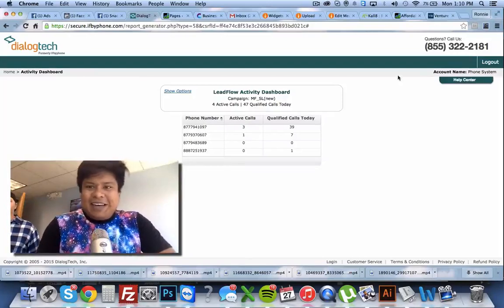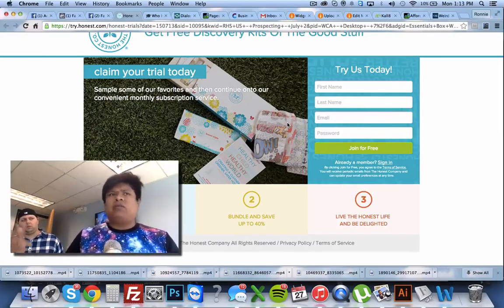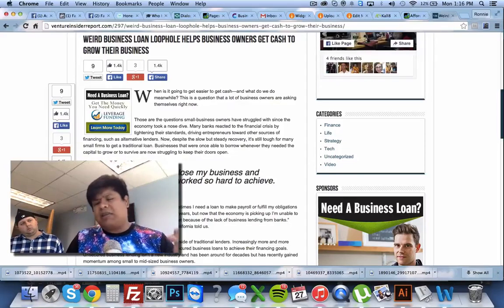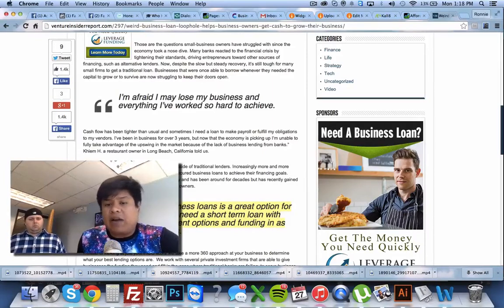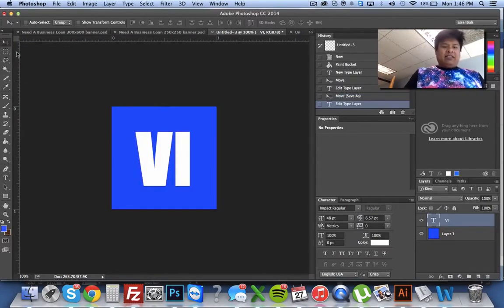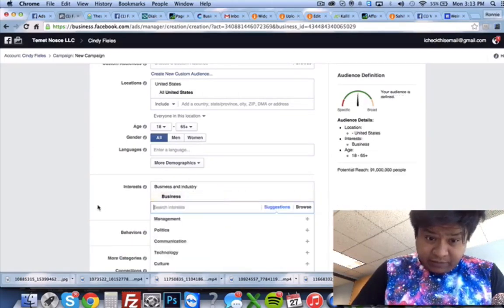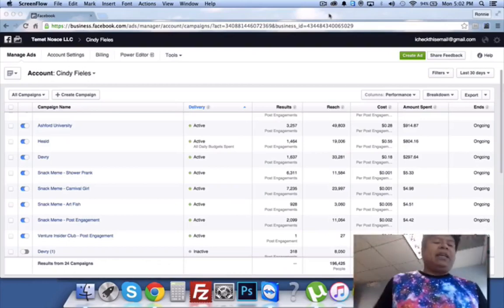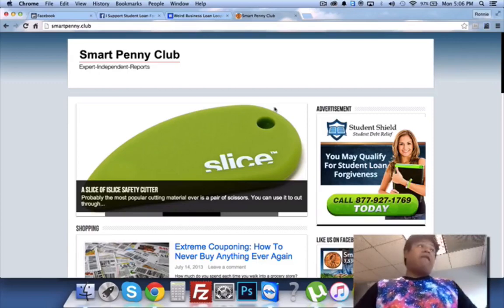How To Make Money With Advertorial Blog Posts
How I make $1k-3K profit per day with advertorials. Copywriting is the key to any successful Facebook advertising campaign.